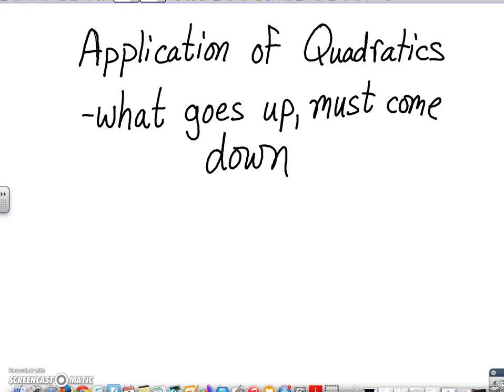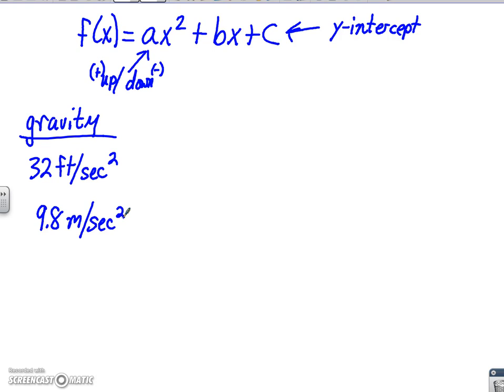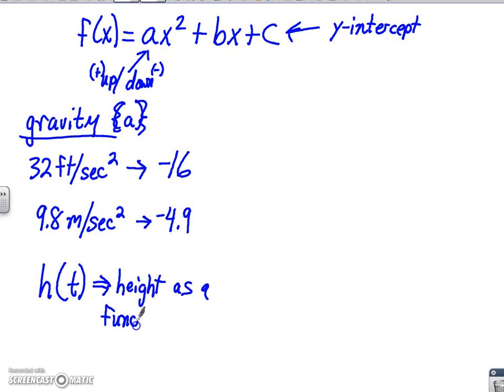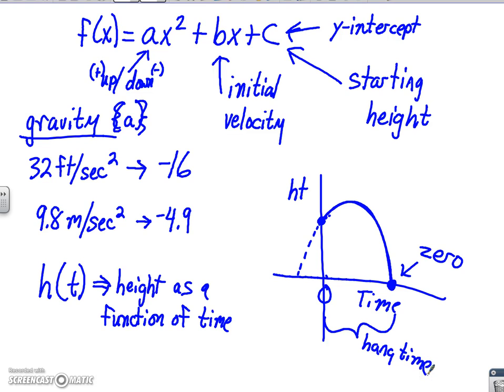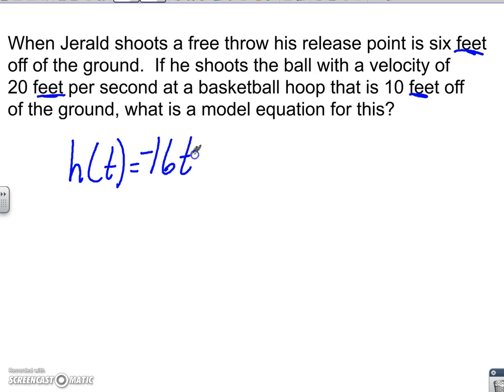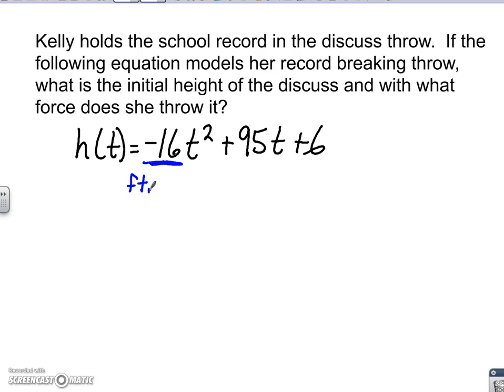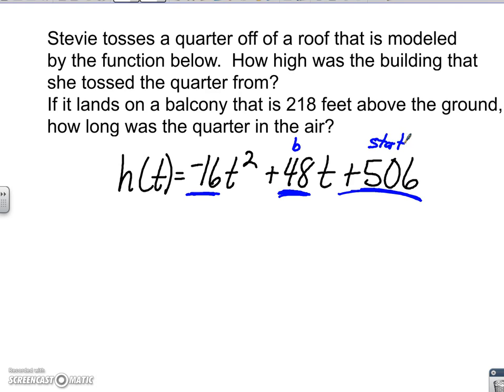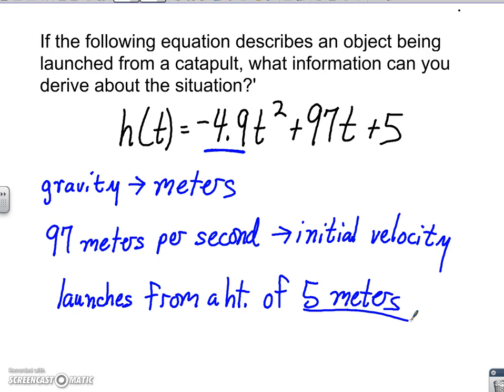Application of Quadratics